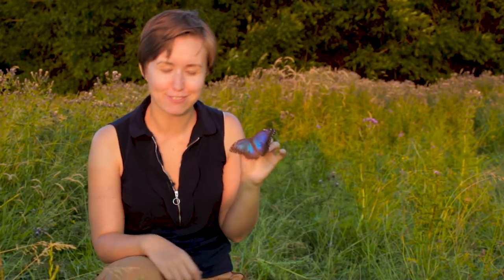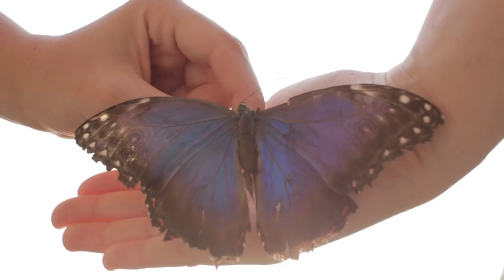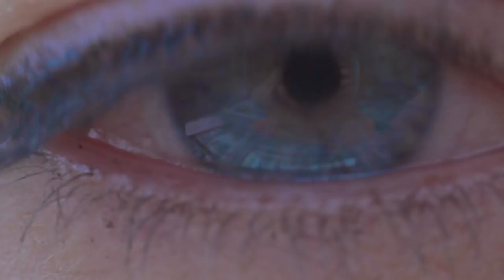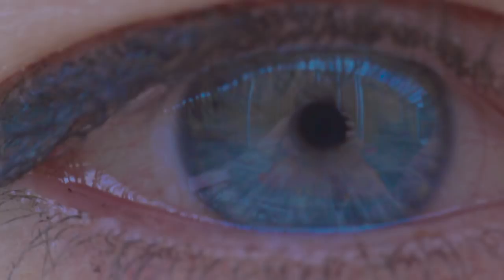There's no such thing as a blue butterfly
Hi BBC Earth! Here's my video for the BBCEarthPresenterSearch. I'm an evolutionary biologist finishing my PhD in fruit flies and behaviour at the University of Oxford. I've been making biology and science videos online for 5 years and would love to use the platform of BBC Earth to share my love of the natural world with a broader audience.

A few things I couldn't fit into the video:
- The only land animal that has managed to make a true blue pigment is the obrina olivewing, but it has more of a blue stripe rather than what I would call a "blue butterfly" :P The turaco and similar birds have also managed to make a true green pigment rather than resorting to the more common method of overlaying yellow pigment and blue structural colour.
- You can also pour ethanol on the wing and it will fill up the gaps between the branches and again the butterfly will turn brown. If you grind up the wing with a pestle and mortar, you'll be left with a brown, not blue, dust (and no more butterfly!)
- If you have green eyes, it's a mix of the blue structural colour and a small amount of melanin (brown pigment) mixing together to make green. Because structural colour works by manipulating the reflection of light, blue (and green) eyes can appear to change colour in different lighting!
- Thank you to the Stratford Butterfly Farm for the Blue Morpho butterfly. It died of natural causes.